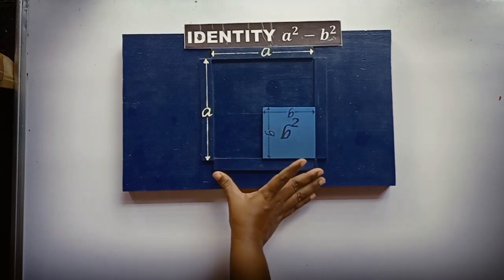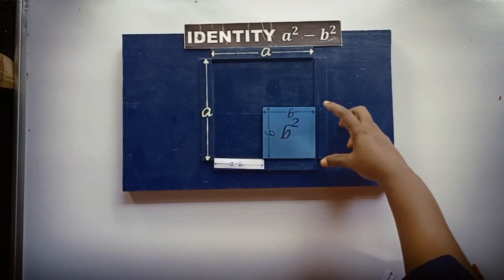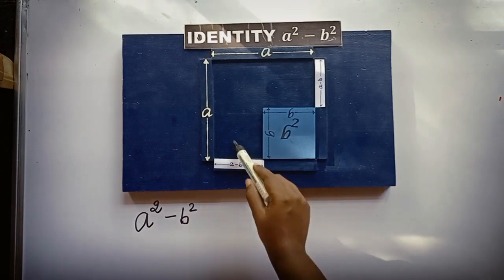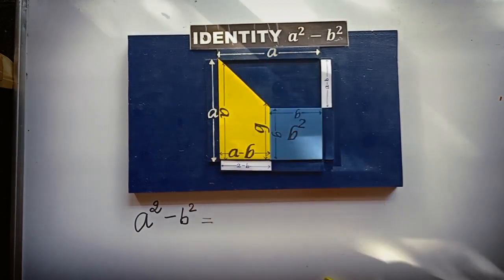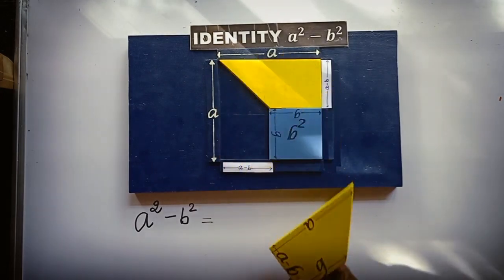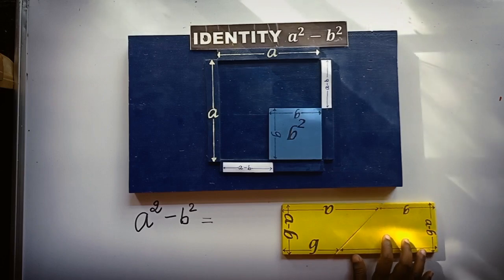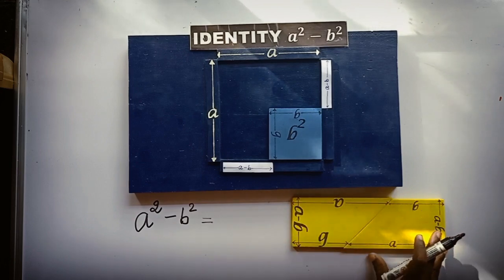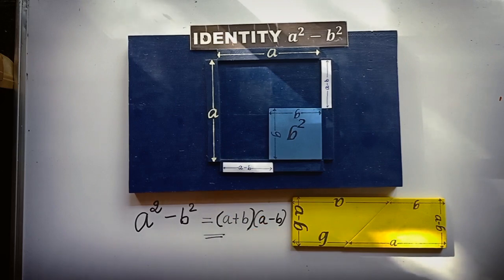MDRS MACHINA /CLASS 9 /POLYNOMIALS 13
Identity a^2-b^2